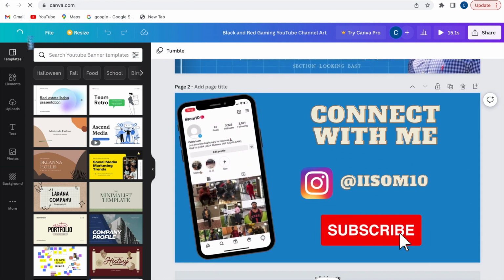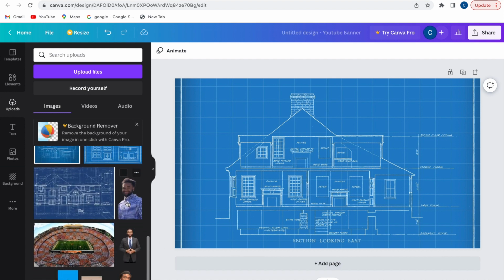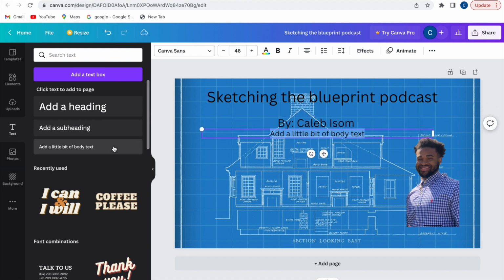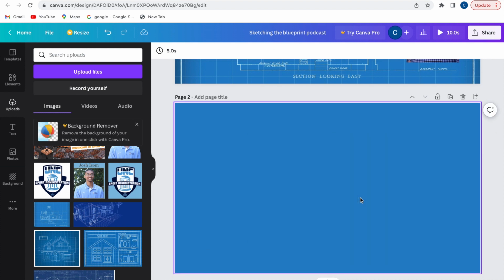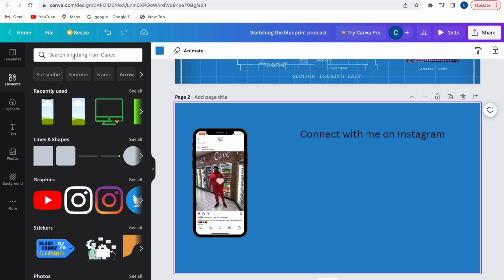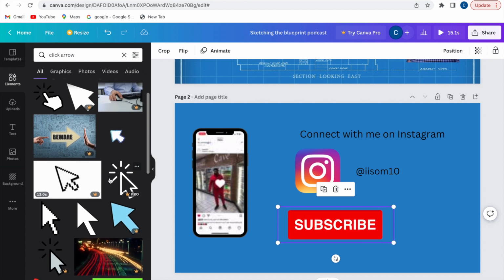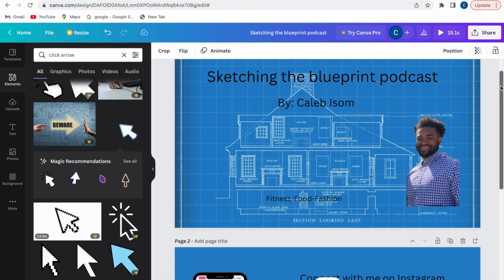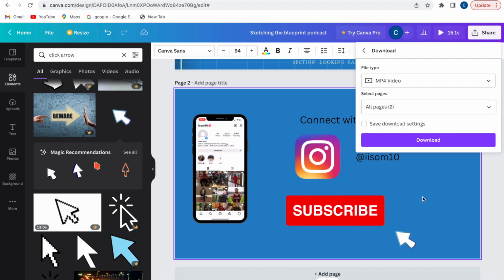HOW TO MAKE A YOUTUBE INTRO VIDEO FOR FREE USING CANVA 2023 EDITION | TUTORIAL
This is a super easy and free way to make a YouTube intro on Canva. I hope this helps!
I add the music when I'm doing editing on iMovie.